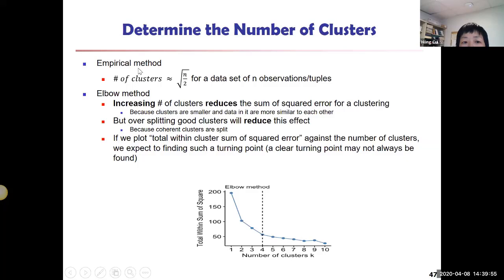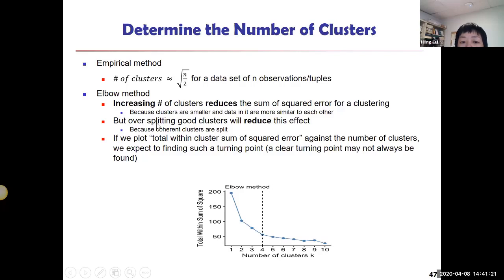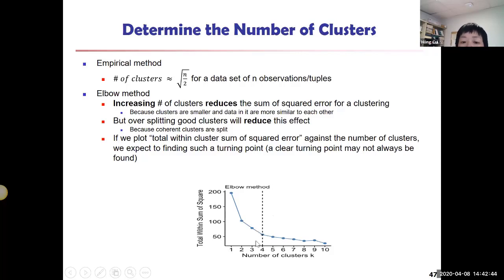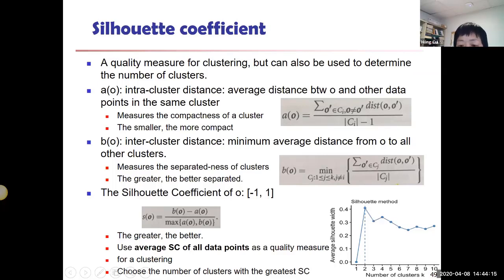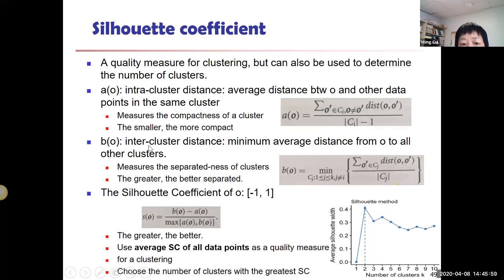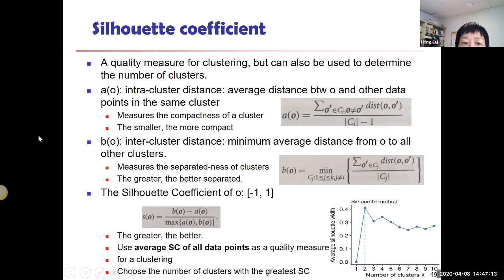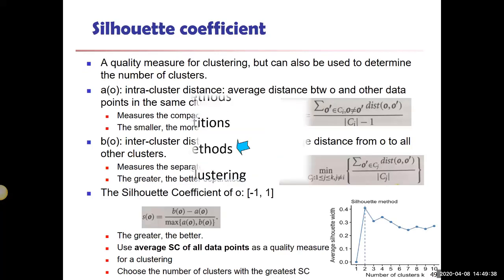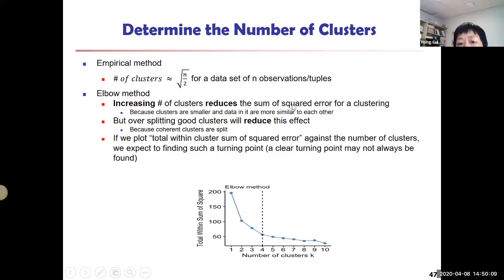Ch 10 number of partitions